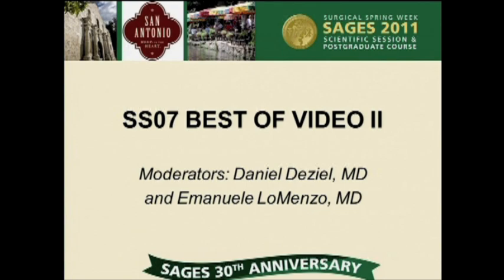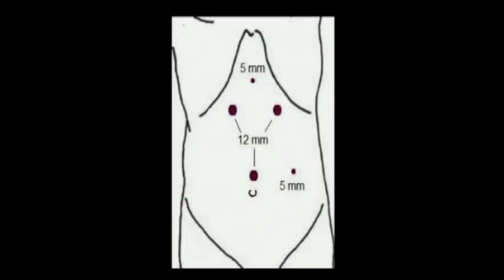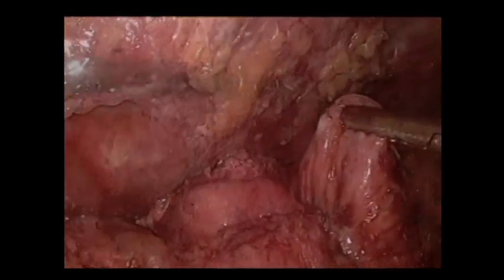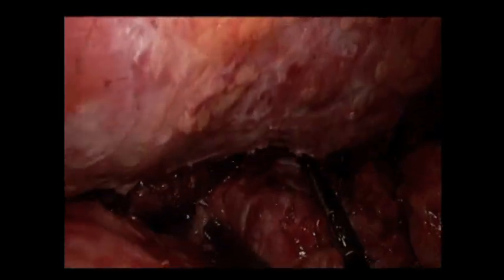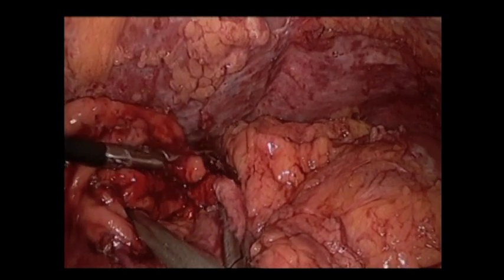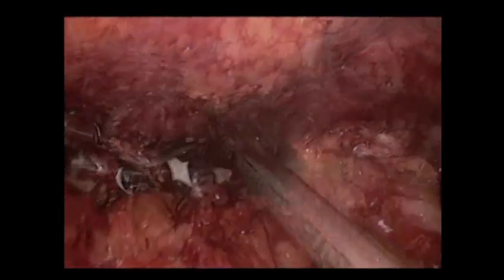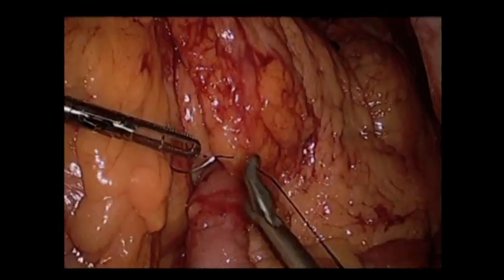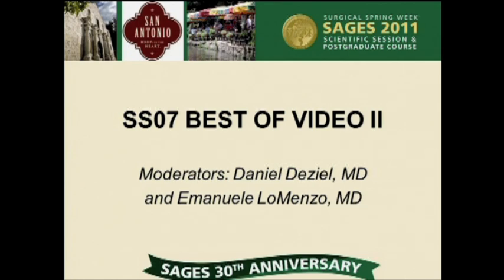SS07 Best of Video: V025. REVISION OF ROUX-EN-Y GASTRIC BYPASS FOR GASTROGASTRIC FISTULA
Presented by Saber Ghiassi, MD MPH